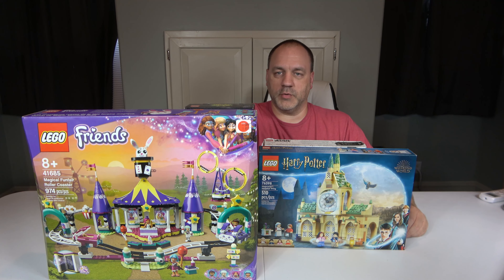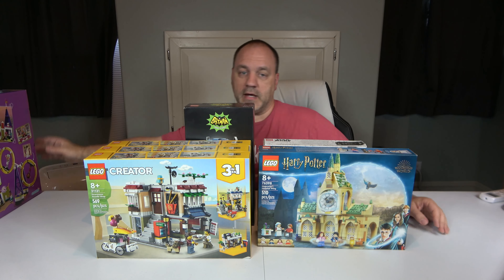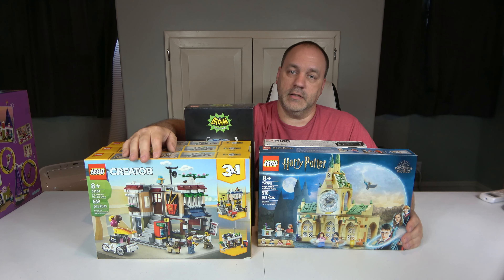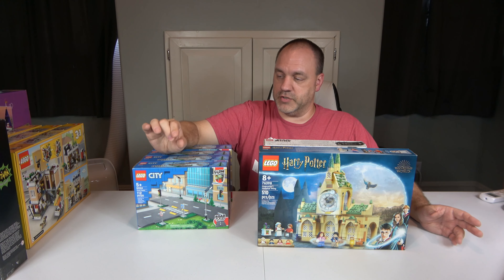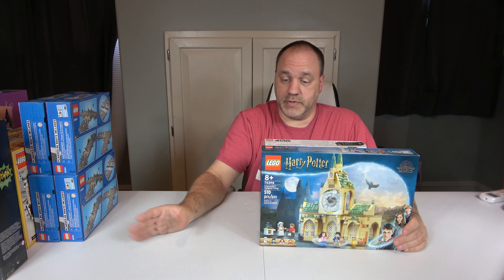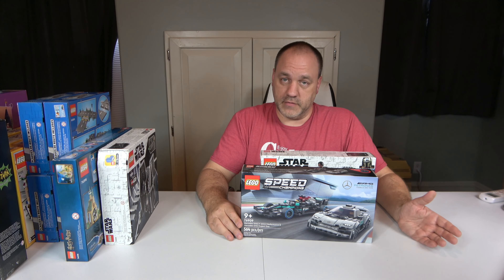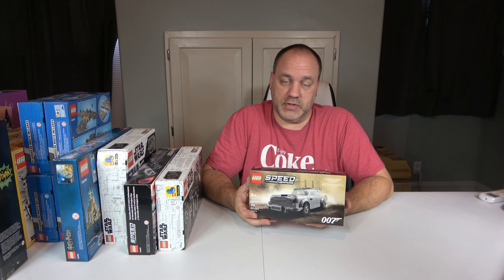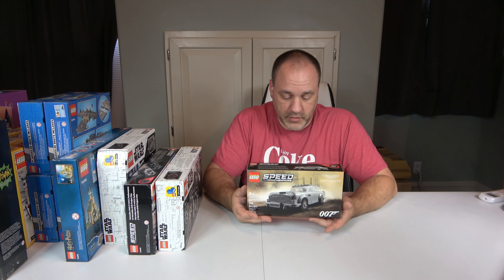Lego Haul 08-16-2022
Over the past month I have been picking up Lego sets on sale where I can.
Lego 31131 Downtown Noodle Shop x3 569 pieces & 2 minifigures, Lego Magical Funfair Roller Coaster 974 pieces & 4 minifigures, Lego 60304 Road Plates x4 112 pieces, Lego 76238 Classic TV Series Batman Cowl 372 pieces, Lego 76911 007 Aston Martin DB5 (Speed Champions) 298 pieces & 1 minifigure, Lego 75300 Imperial TIE Fighter 432 pieces & 3 minifigures, Lego 75311 Imperial Armored Marauder 478 pieces & 4 minifigures, Lego 76398 Hogwarts Hospital Wing 510 pieces & 4 minifigures, & Lego 76909 Mercedes-AMG F1 W12 E Performance & Mercedes-AMG Project One (Speed Champions).

Haul Totals 4,291 pieces, 20 minifigures for a total of $355.94.